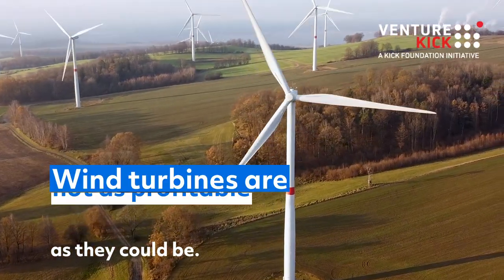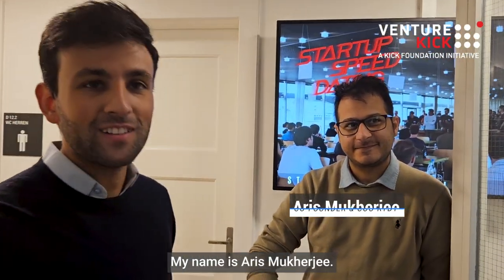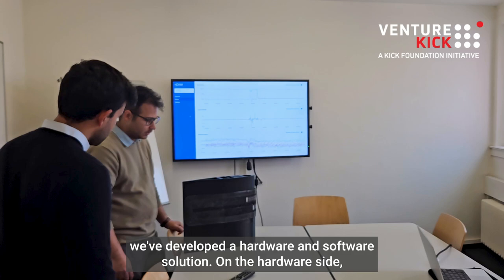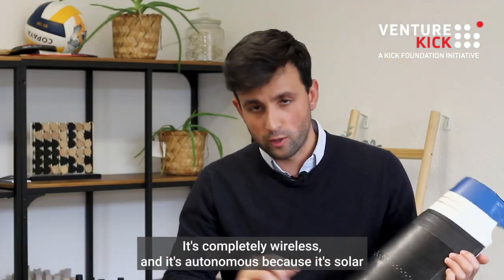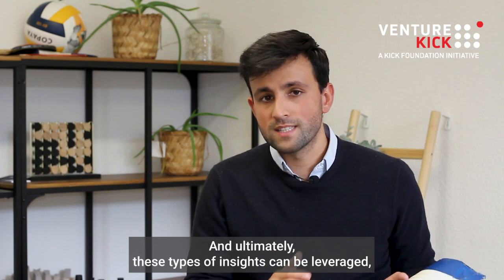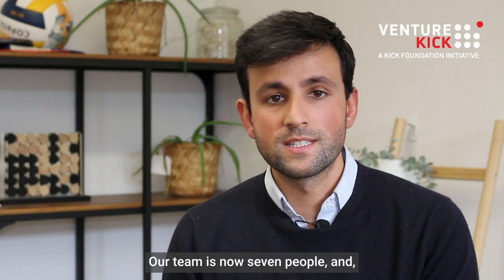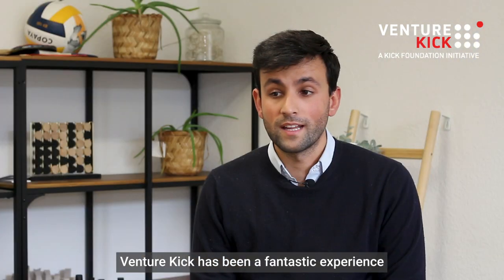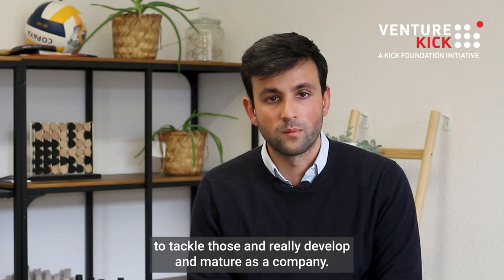RTDT: Optimizing wind turbine fleet operations in real-time using unique structural health insights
Meet Aris Mukherjee, Chief Commercial Officer and co-founder of RTDT, which addresses the critical gap in providing accurate, real-time insights into wind turbine structural health and aerodynamic performance. The ETH spin-off RTDT Laboratories received this month the final CHF 150,000 boost from Venture Kick to enable the next generation of intelligent and autonomous wind turbine design, control, operation, and maintenance.

RTDT is tackling the problem of recurring structural failures of wind turbines by developing a novel hardware-software solution for structural health monitoring of wind turbines. By combining real-time measurements from various substructures of wind turbines with a large library of proprietary advanced analysis methods, RTDT can cover many use cases relating to structural health, power performance, lifetime extension, and optimal operation & maintenance of wind turbines.
The founding team, consisting of Dr. Imad Abdallah, Dr. Konstantinos Tatsis, and Aris Mukherjee, has extensive experience in wind energy, structural mechanics, and monitoring, as well as Venture Capital and startup experience. Notably, the CEO Dr. Imad Abdallah worked as lead engineer at Vestas for seven years, where he was responsible for designing wind turbines.
The Venture Kick funds will contribute to patenting RTDT’s Aerosense system for real-time monitoring of rotor blades.